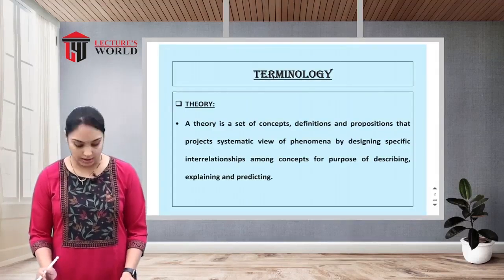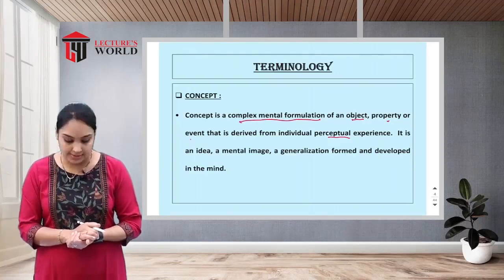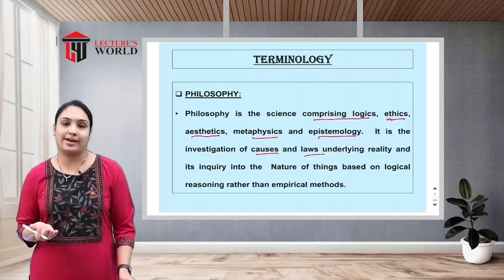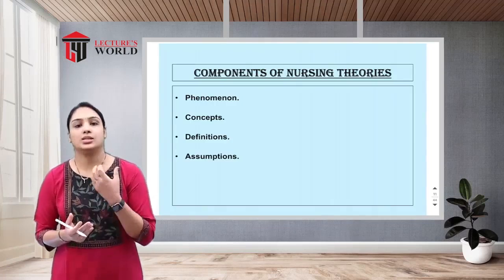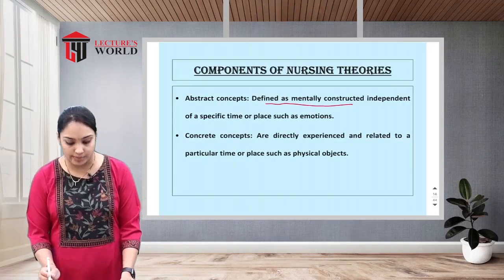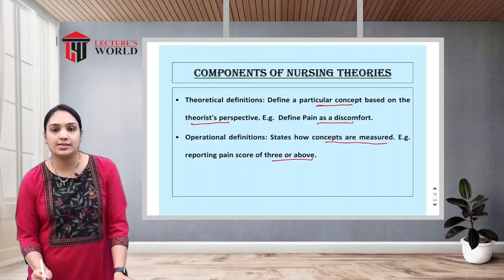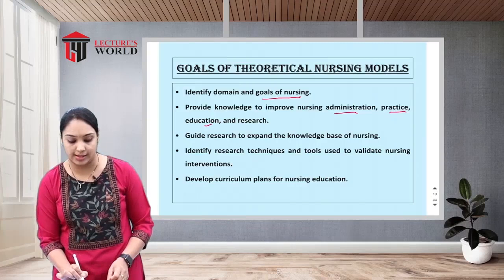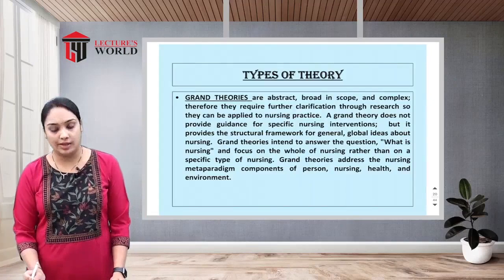Post Basic 1st Year-Nursing Foundation-Professional Nursing Concepts & Practices-Nursing Theories 01